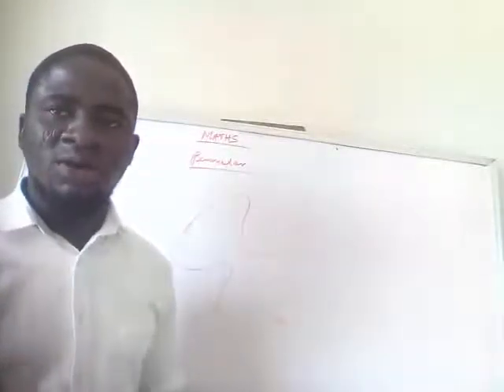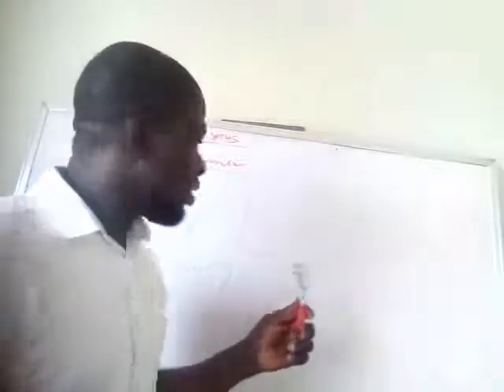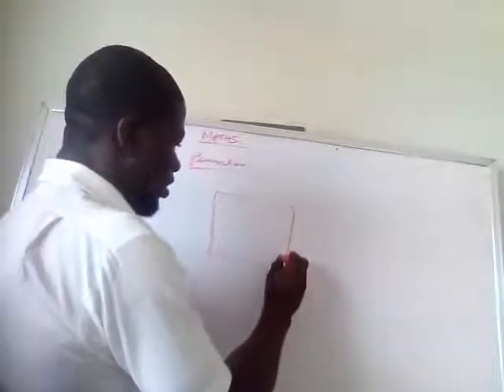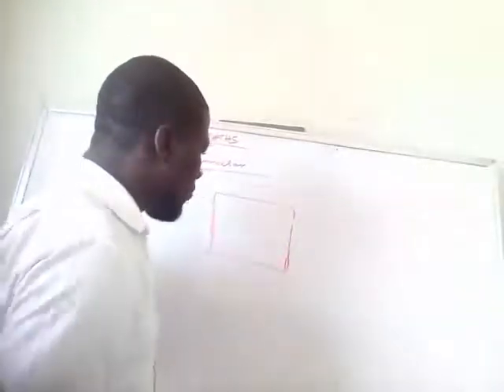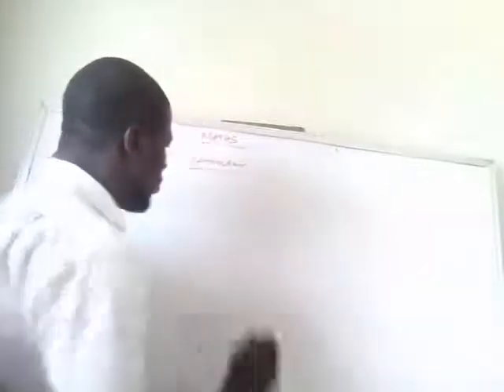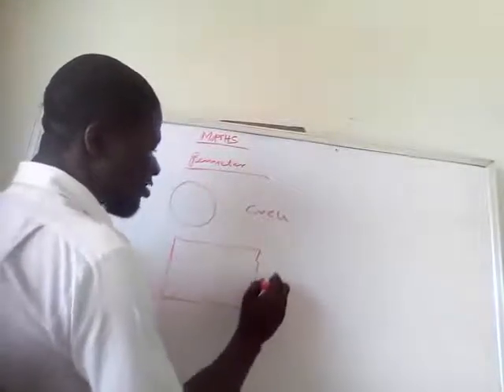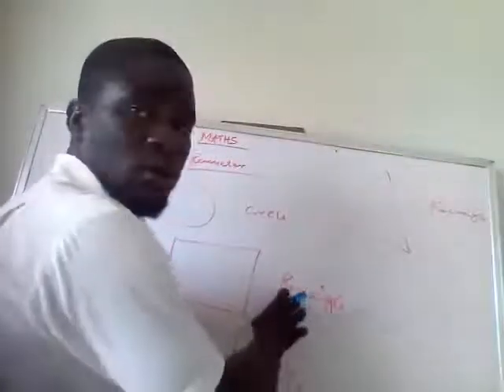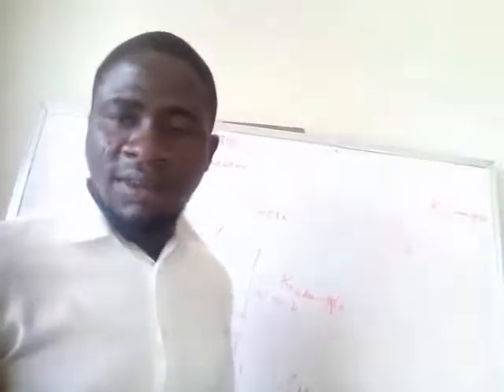JS1 A M